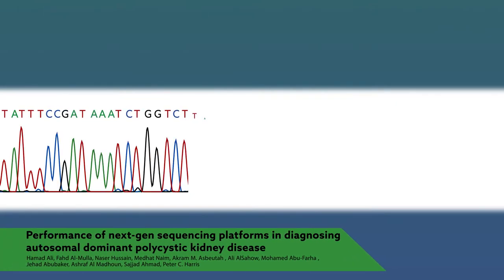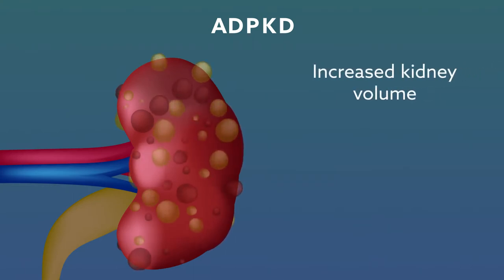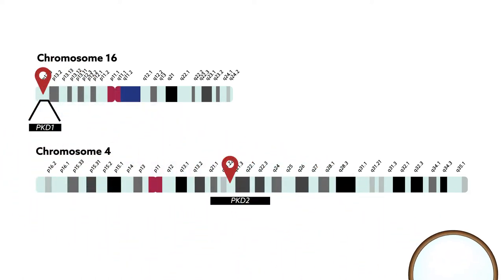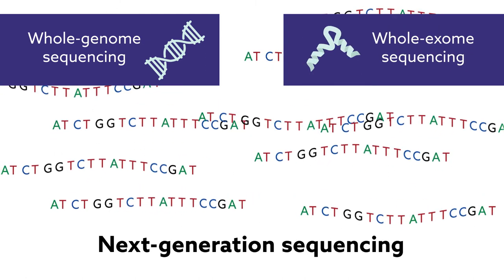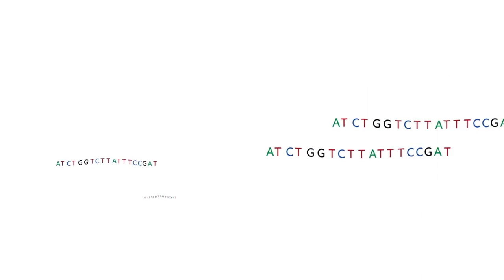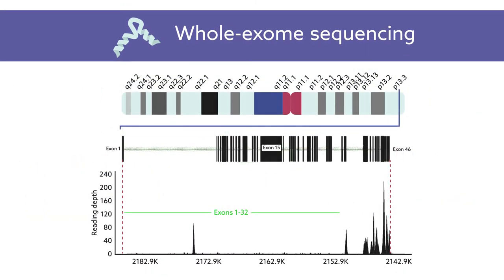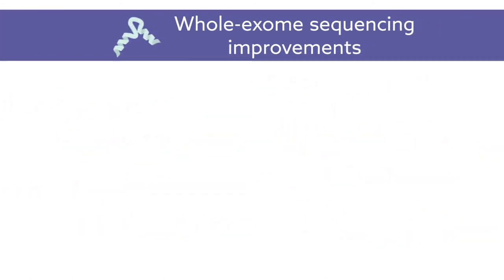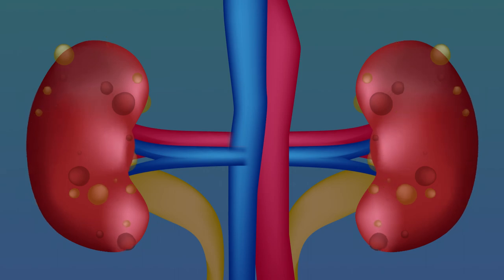Performance of next-gen sequencing platforms in diagnosing ADPKD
Ali et al. "PKD1 Duplicated Regions Limit Clinical Utility of Whole Exome Sequencing for Genetic Diagnosis of Autosomal Dominant Polycystic Kidney Disease." Scientific Reports (2019).